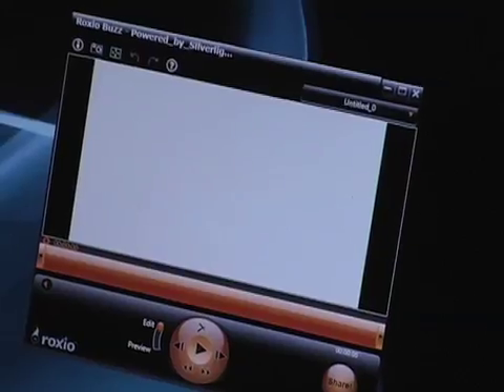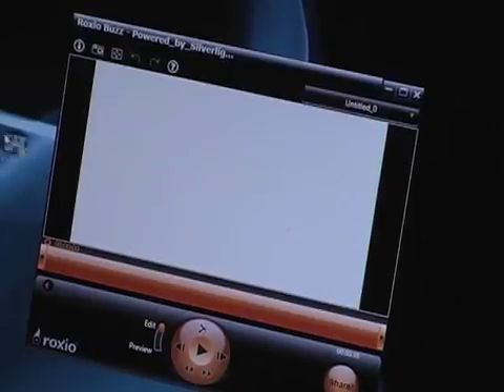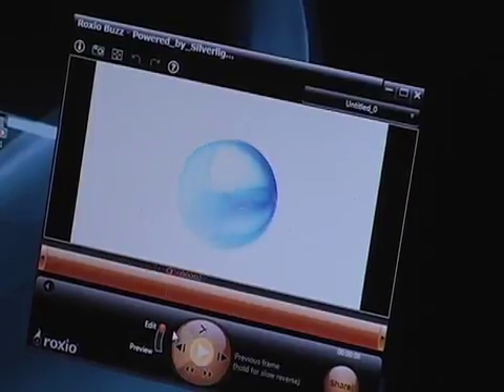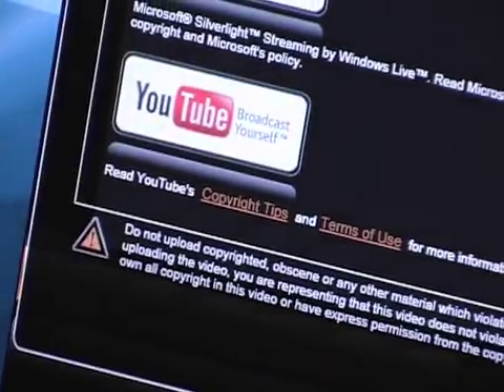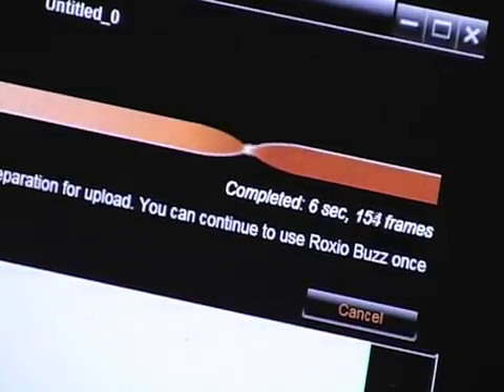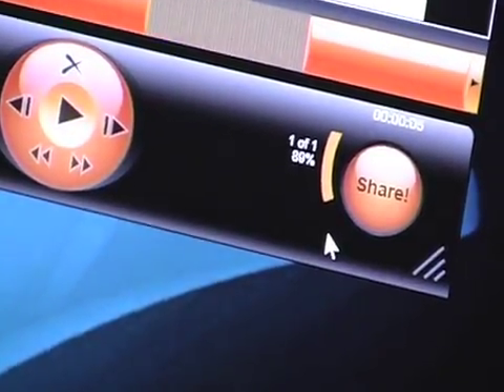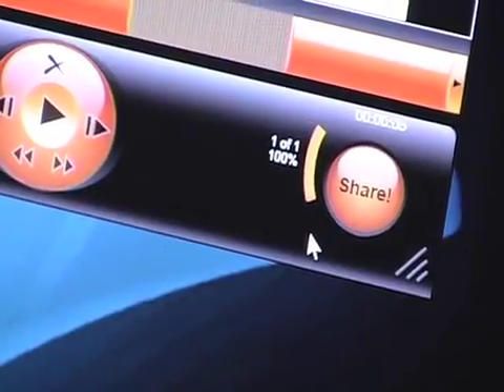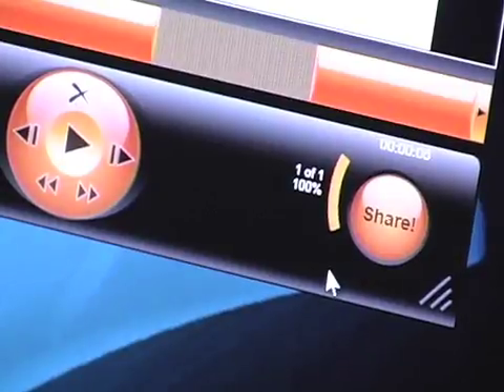Sean Alexander on Longhorn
New "Longhorn" Servers Will Stream Video More Efficiently, Microsoft's Sean Alexander tells Beet.TV

A "stage streaming server" solution from Microsoft is nearly here. Publishers will only pay for the amount of content that is actually downloaded This will be made possible by the upcoming deployment of the new Microsoft server which is code-named "Longhorn."

The costs of streaming high quality video through the Internet is a cost factor for publishers and the expected addition of HD content could increase these costs significantly.

Content Delivery Networks  (CDN)such as Akamai, Limelight, Level 3, VeriSign and others are distributing content through broadly deployed networks.  Companies such as Joost and BitTorrent are using peer-to-peer networks to distribute content.

Microsoft is about launch an entirely new video streaming platform called Silverlight. It will be seen most prominently later this summer when Major League Baseball uses it.

Recently in New York, I interviewed Sean Alexander, the Microsoft executive who is heading the marketing of Silverlight. Sean told me that the upcoming deployment of Longhorn servers will be highly efficient for publishers and for the CDN's who will distribute the new video format around the globe.

Sean also spoke about a new Microsoft offering to video content creators free hosting and streaming account using the Silverlight platform. He said how this works with a new Roxio editing system. We've been experimenting with it and it's pretty easy to use.

(Note:  The video player above might appear to be black.  This is due to a temporary glitch.  Just hit the play button and it will be fine.)